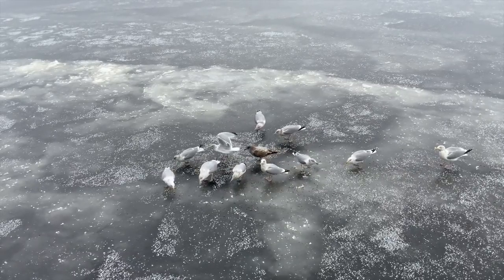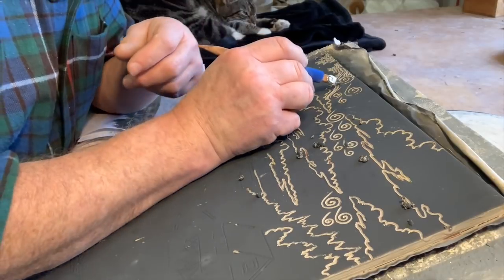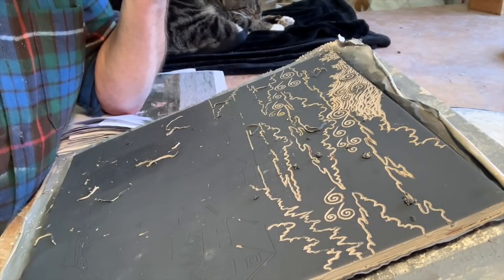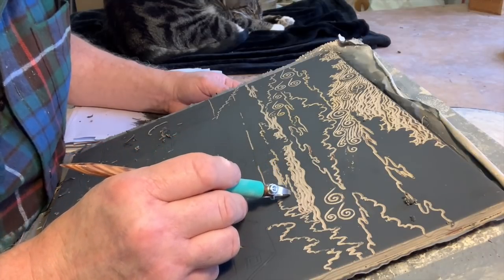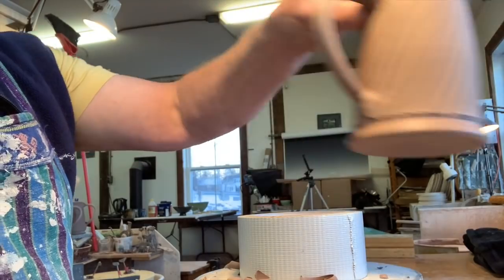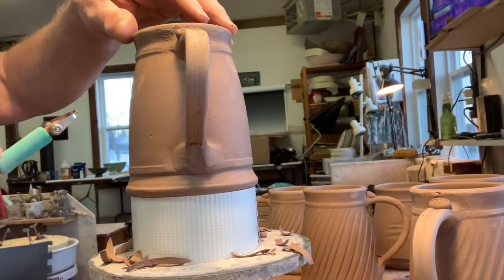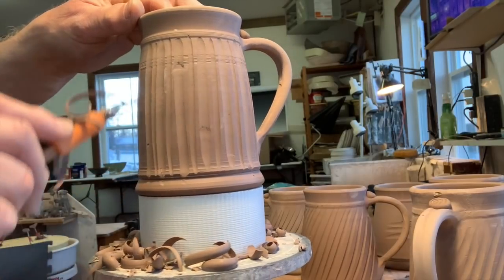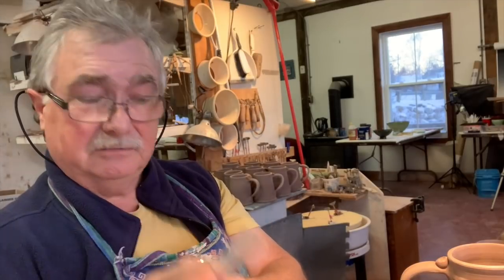Carving Mugs and Tiles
Using my new Diamond Core tools to carve into clay.